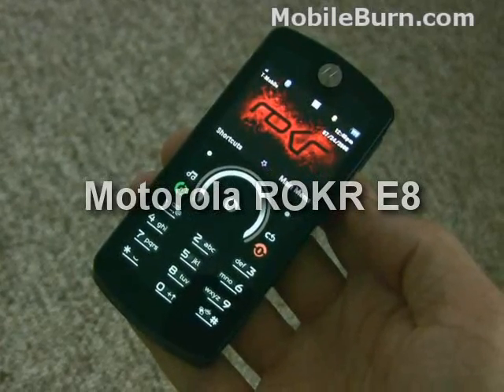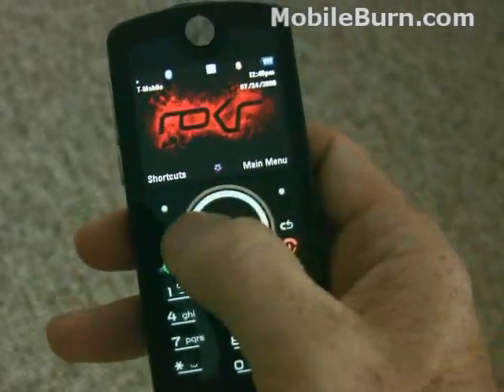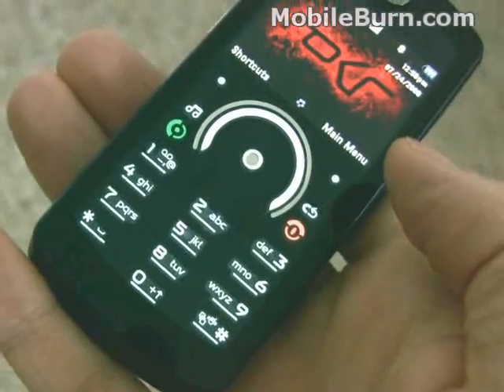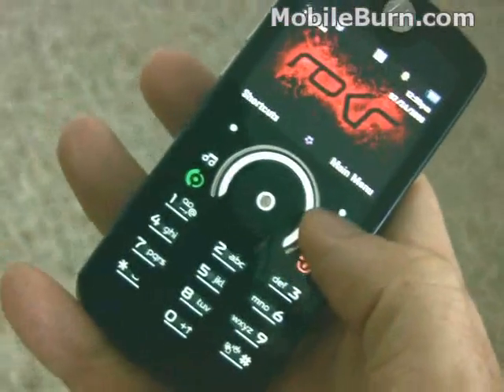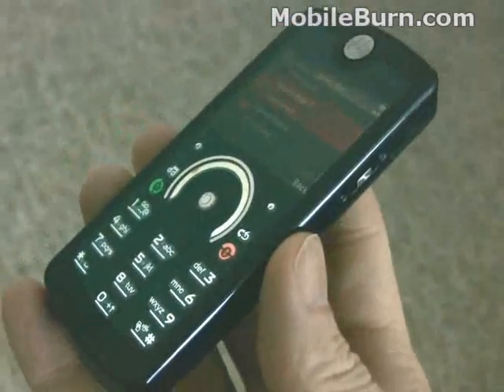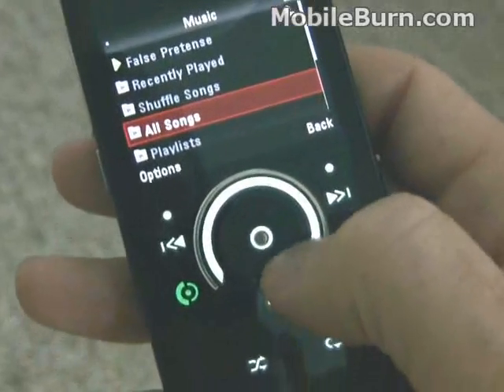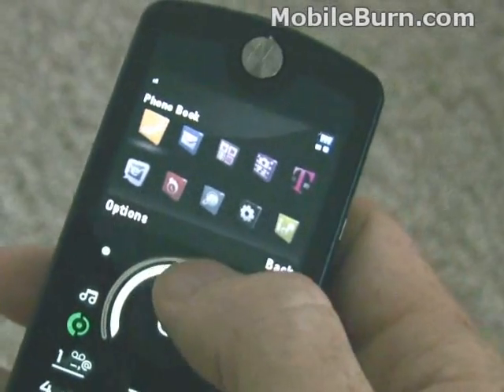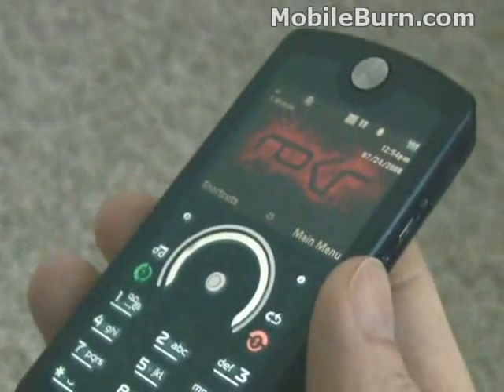Motorola ROKR E8 overview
A quick look at the Motorola ROKR E8, its music player, and its morphing keypad. Full review